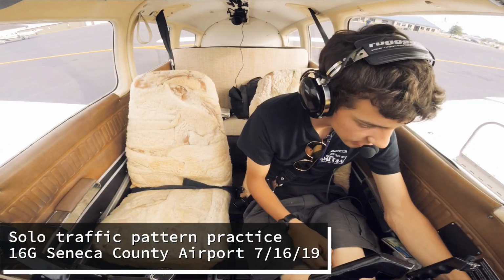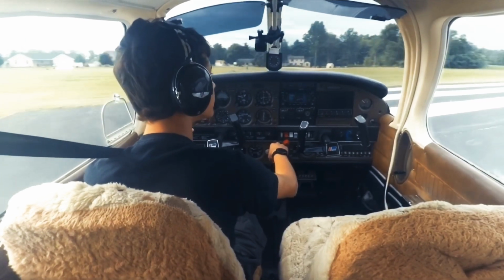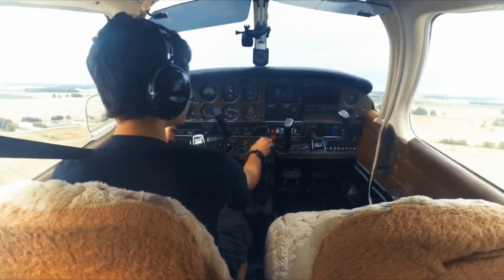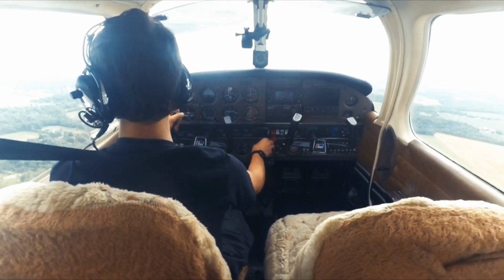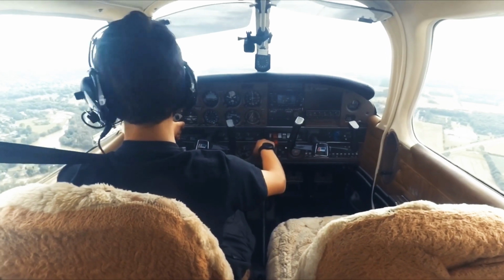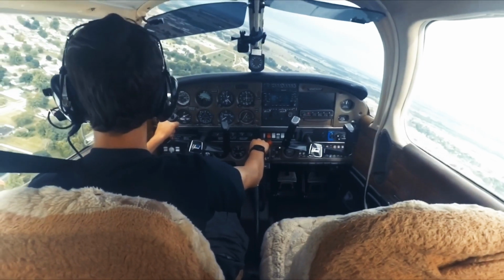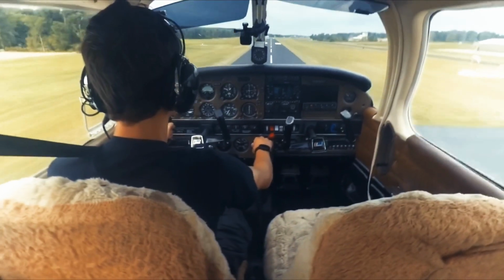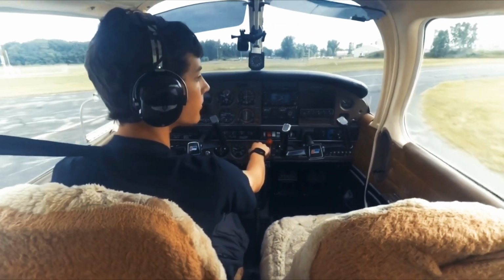A different type of flying? Solo traffic pattern work.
Sorry for not posting in forever. I haven’t flown a drone since my last video, I have been busy with work and my quest for my pilots license. I recently soloed and am now working on cross country flying. I’m currently at 17 hrs of total flying time. This video is a snippet from 7/16/19 of me practicing landings. Hopefully you enjoyed this video. If you liked aviation content on this channel and would like to see more let me know down in the comment section and I’ll post more of my adventures in flight.